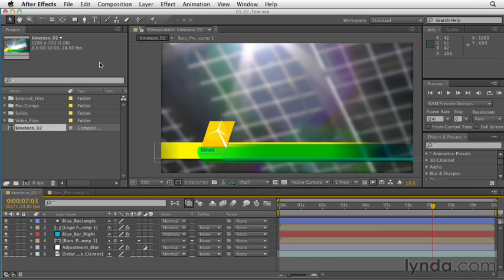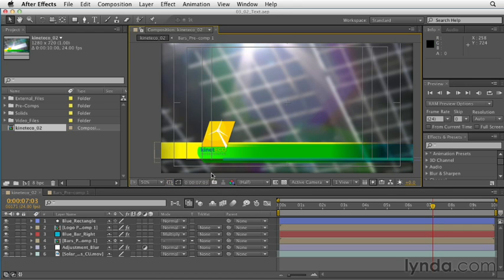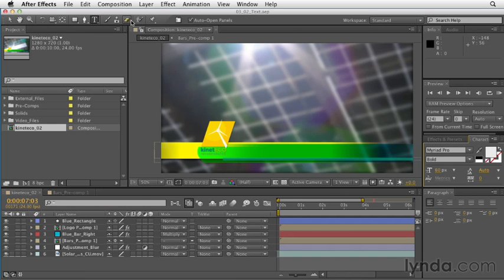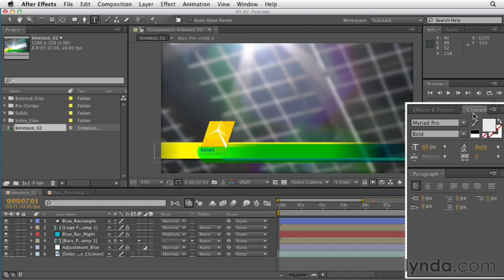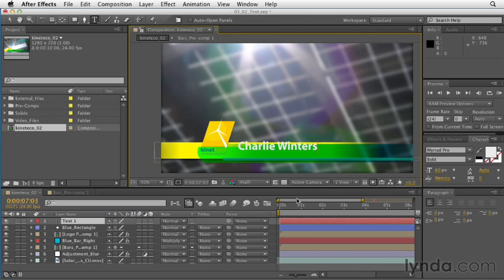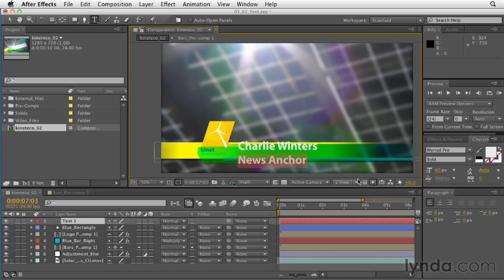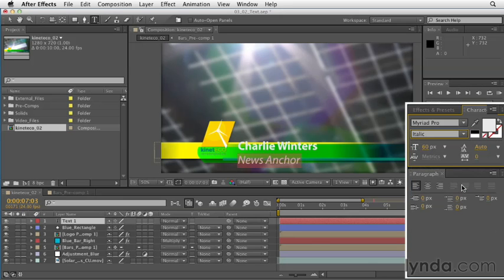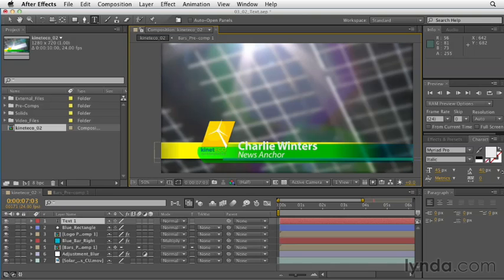97575 03 02 SC12 text